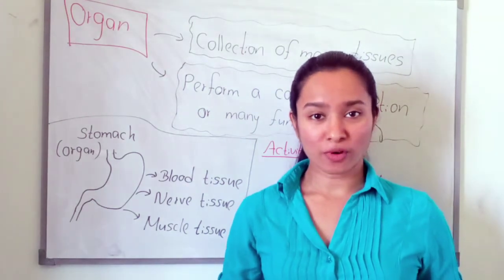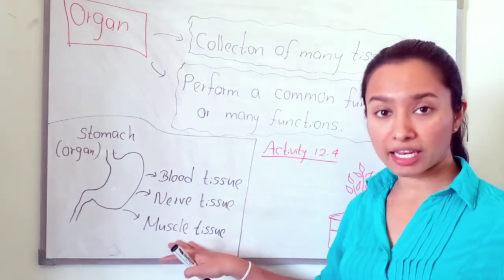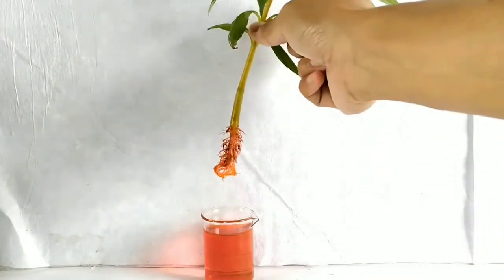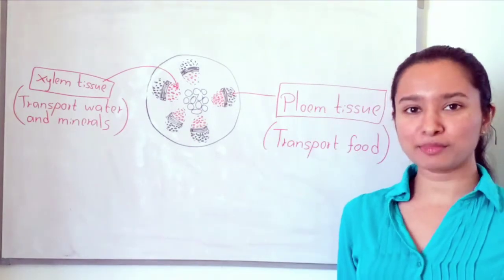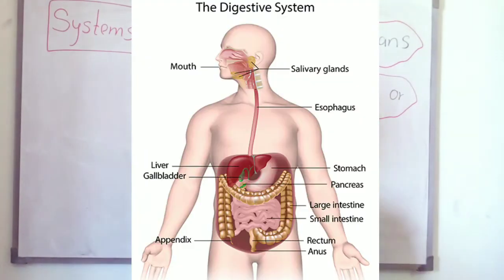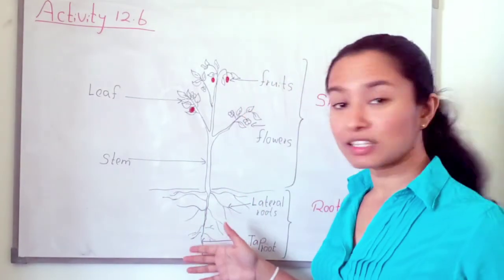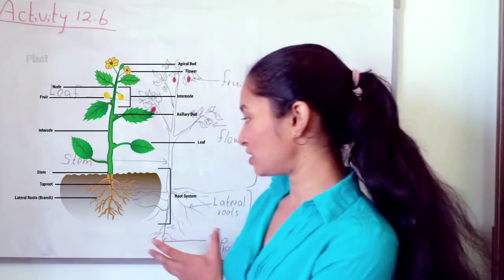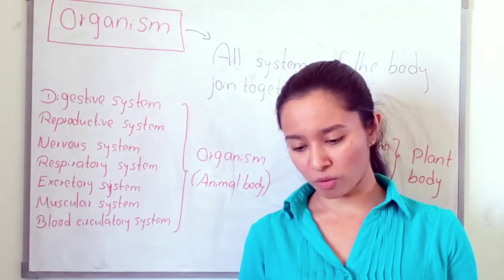Grade 07 Science - Biological Processes (Part - 02)